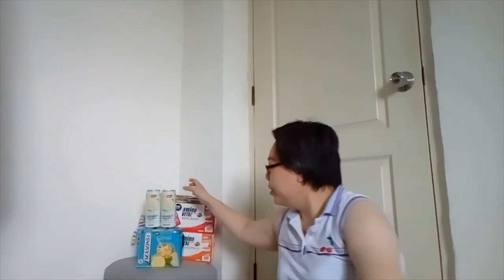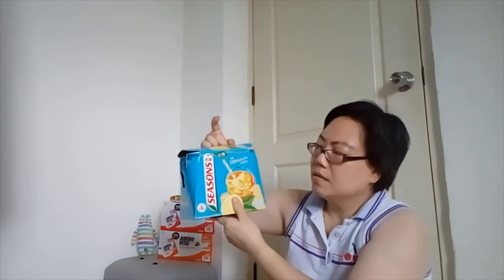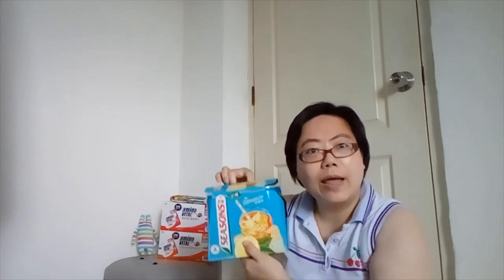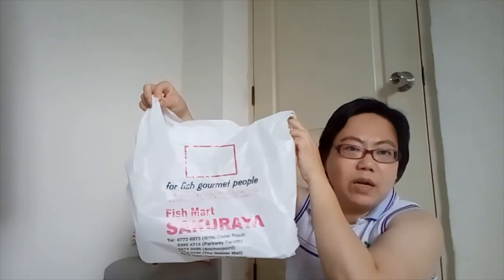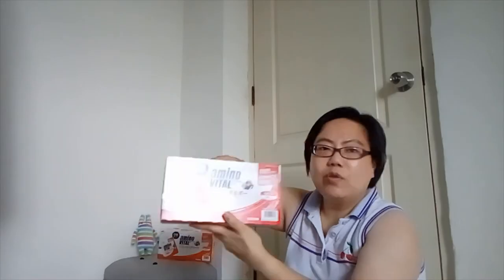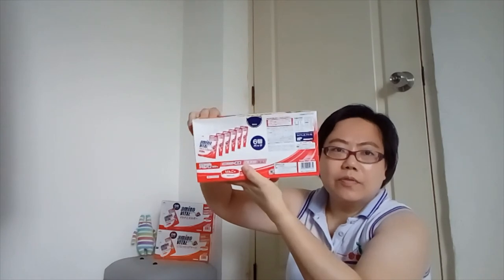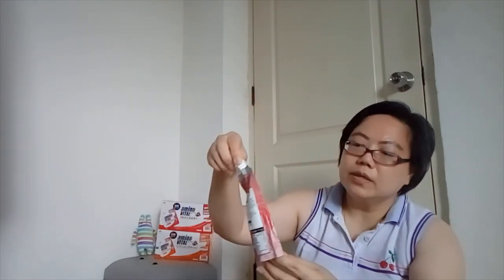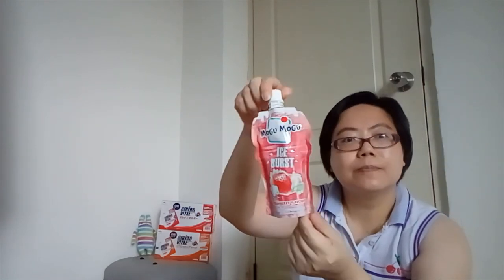Singapore "Circuit Breaker" - Beverages Haul - Covid-19 Part #06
Singapore "Circuit Breaker" - Beverages Haul (Energy, soft, cans drinks)
 -  Covid-19 Part #06